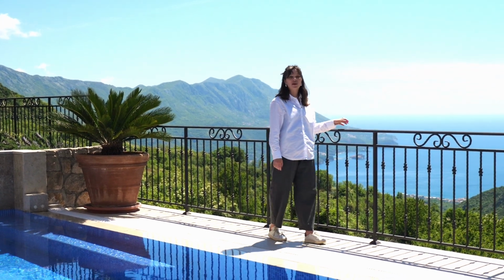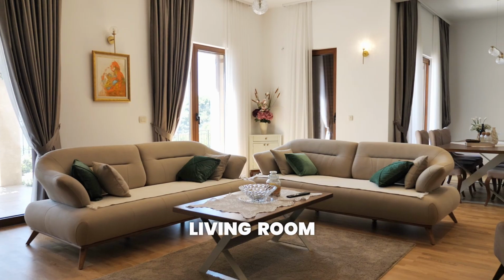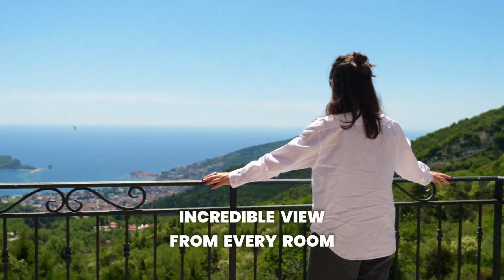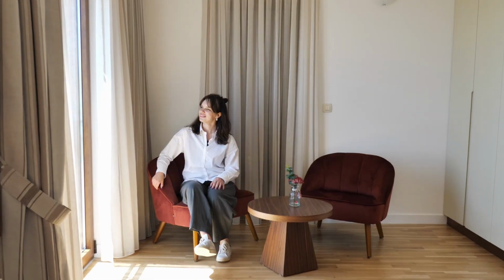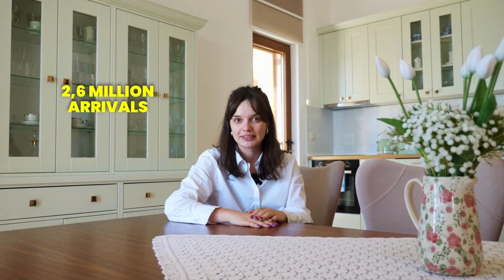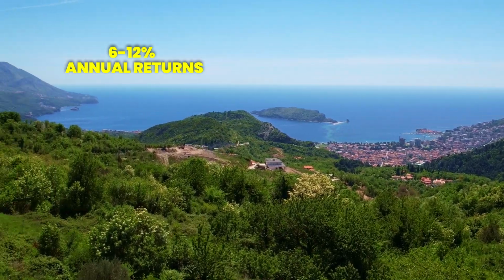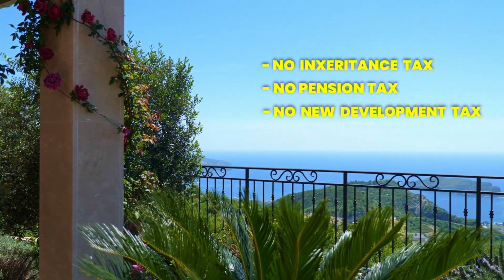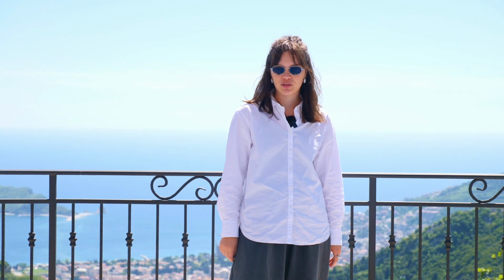🏡Inside a Luxury Villa Above Budva | Why Montenegro Is the Best Place to Buy Real Estate Right Now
Join us on an exclusive tour of a stunning luxury villa perched in the hills above Budva, Montenegro—one of the Adriatic’s most desirable and fast-growing destinations. With breathtaking views and premium architecture this villa is a true gem for high-end living or investment. But this video is more than just a property tour—we dive into why now is the best time to invest in real estate in Montenegro.

✔️ Booming tourism industry
✔️ Attractive property prices compared to other Mediterranean markets
✔️The ease of buying property in Montenegro—even for foreign investors
✔️ Growing demand for luxury rentals and holiday homes
✔️ How much rental income you can realistically earn from properties like this

Whether you're a real estate investor, looking for a vacation home, or simply love beautiful properties—this video is for you.